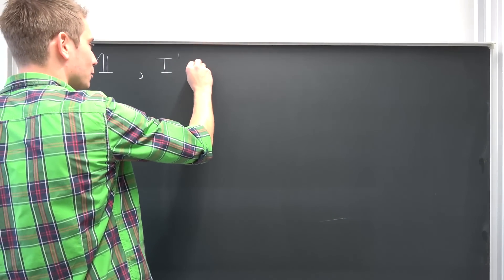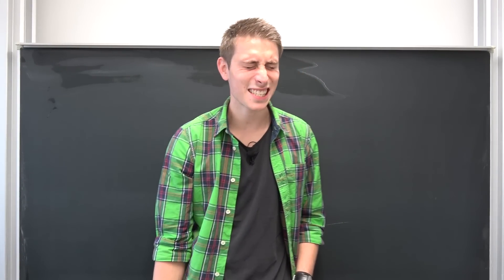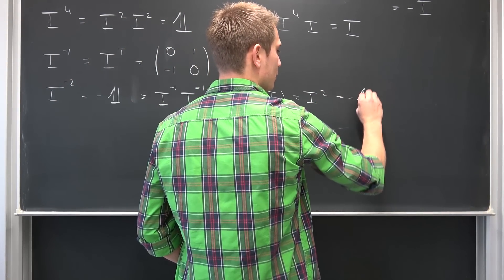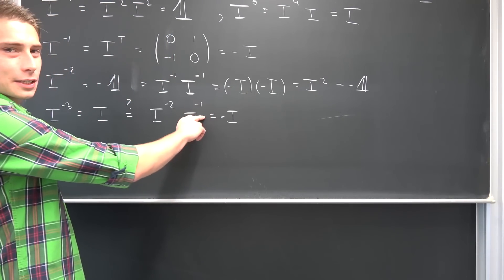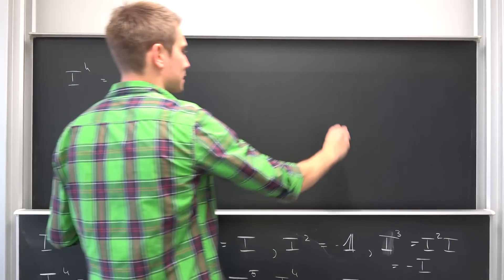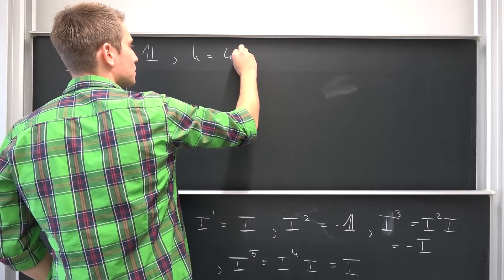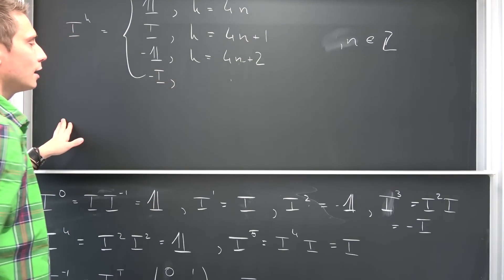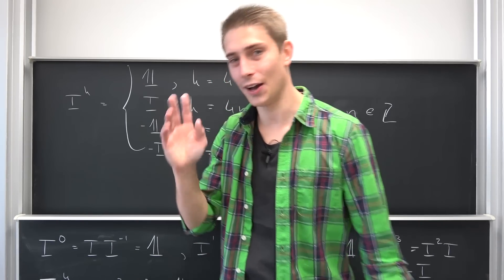Complex Numbers, but Different - The Powers of i [ Episode 4 ]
Today we are going to continue our linear algebra journey regarding the 2x2 matrix representation of the set of complex numbers :) We are going to derive the casework for the powers of the imaginary unit I. Enjoy! =)

Wanna send me some stuff? lel:

14406 Potsdam
Brandenburg
Germany